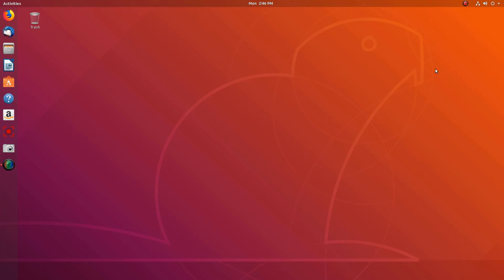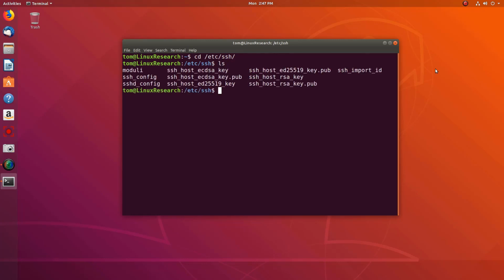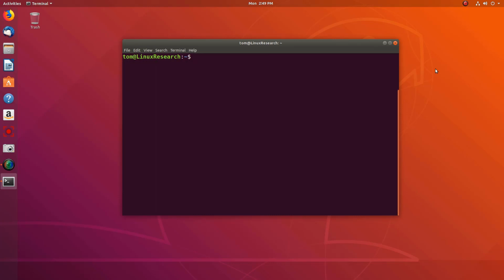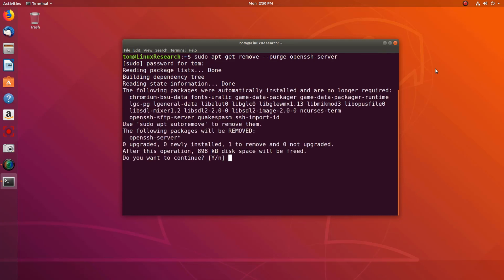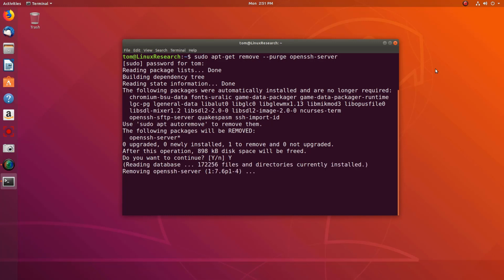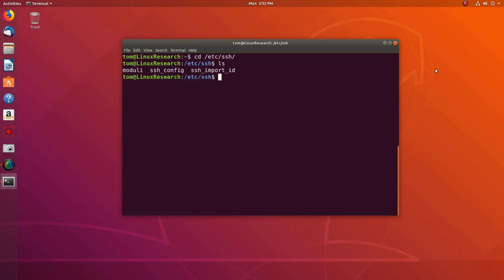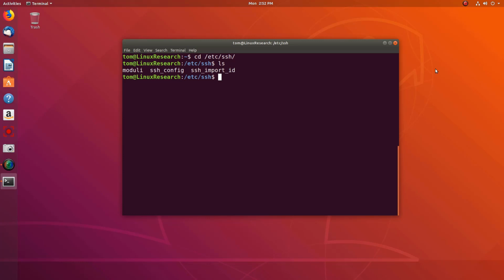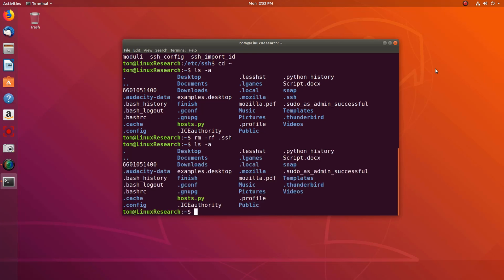Uninstalling in Linux Using Apt get Remove with purge